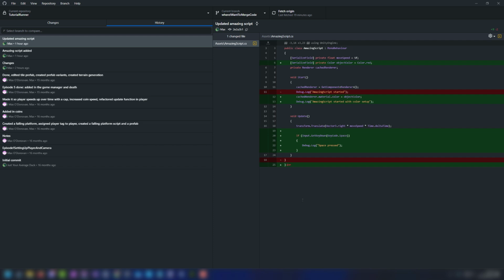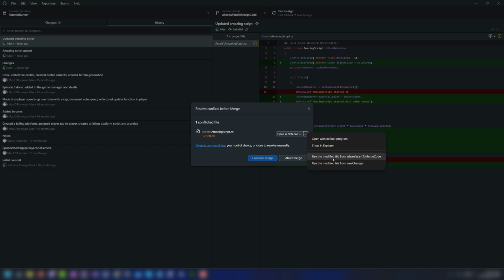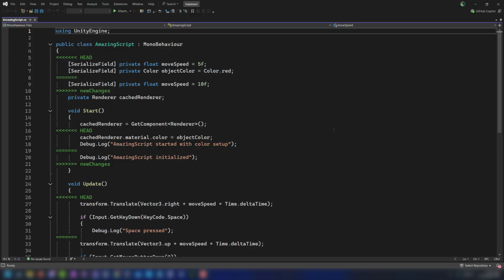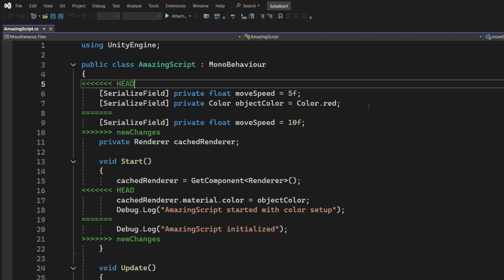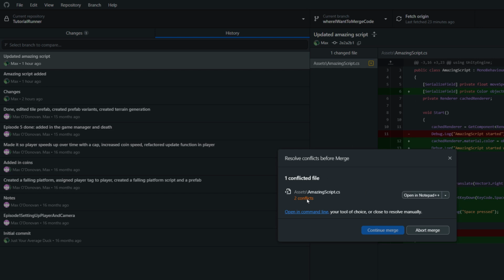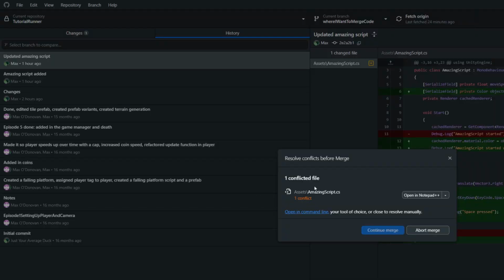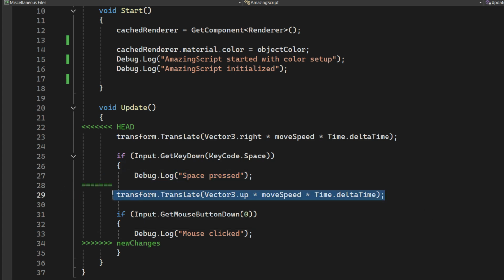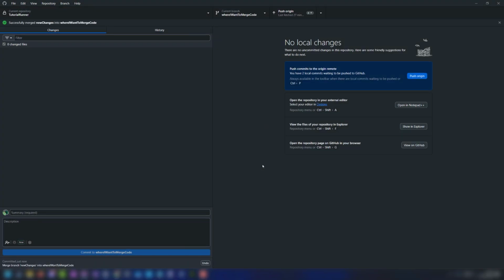How to Resolve Merge Conflicts Using Github Desktop (How to Combine Branches)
Greetings in this Github desktop tutorial we shall be looking at how to resolve merge conflicts when merging branches. We will look at how to combine the changes, so you don't need to pick one branch to use, you can combine all of the conflicting code.

This tutorial will work for all git software.

Struggling with Git merge conflicts in Unity? In this tutorial, I show you how to resolve merge conflicts properly instead of just clicking “Accept Incoming” or “Accept Current”. You’ll learn how to actually read the conflicting code, understand what Git is showing you, and combine both versions correctly.

This is a step-by-step Unity example where we intentionally create a merge conflict, break down the conflict markers, and walk through how to fix it in a real scenario. If you’ve ever been confused by markers like HEAD, , and branch-name, this will make it clear.

The video covers what a Git merge conflict is, why simply picking one version can cause bugs, and how to safely merge code changes from different branches. It also shows how this applies specifically in a Unity project, which often introduces additional complexity when working in teams.

This tutorial is ideal for Unity developers using Git, beginner to intermediate programmers, and anyone learning version control who wants to properly understand merge conflicts instead of guessing.

Topics covered include git merge conflict unity, how to resolve merge conflicts, git tutorial unity, fix merge conflicts git, unity version control, git conflict markers explained, github merge conflict fix, unity git tutorial, and resolving git conflicts step by step.

That is it for how to resolve merge conflicts between branches on Github desktop.